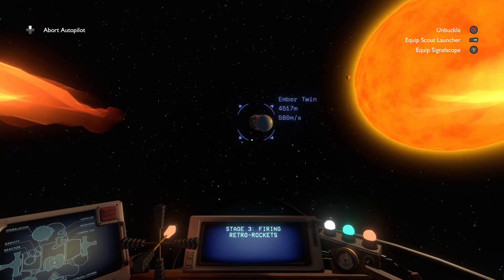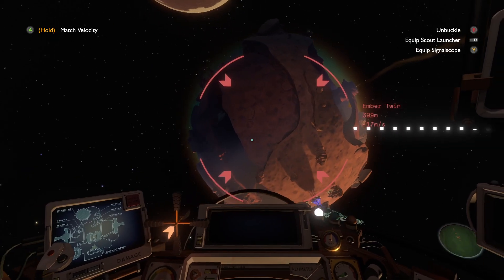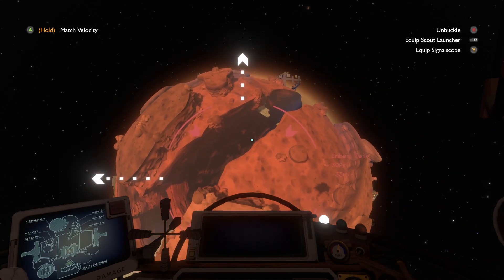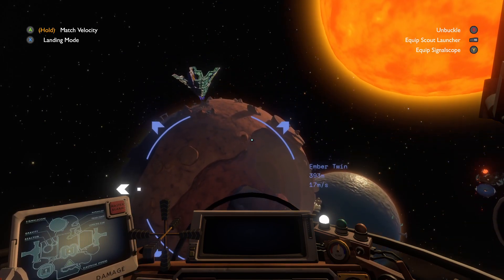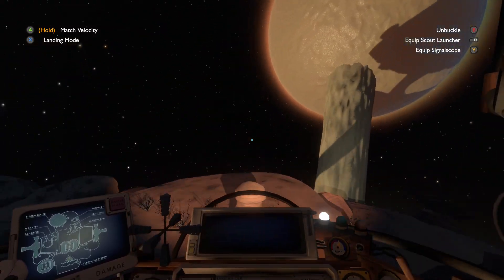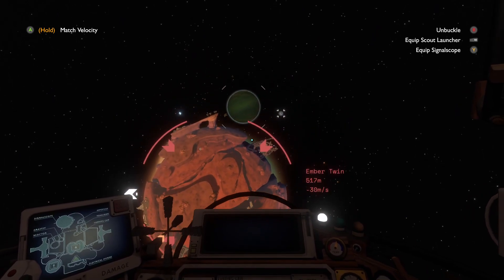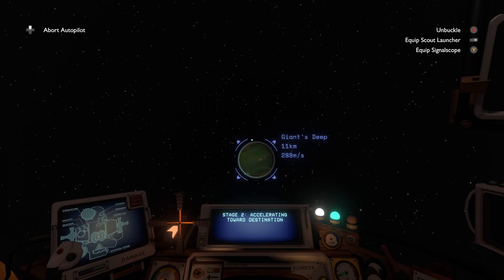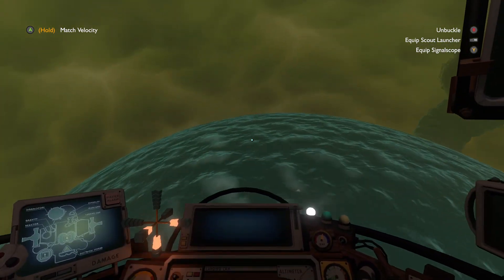Outer Wilds Design 05: Level Design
Spoiler-light discussion of extremely basic open-world design principles.